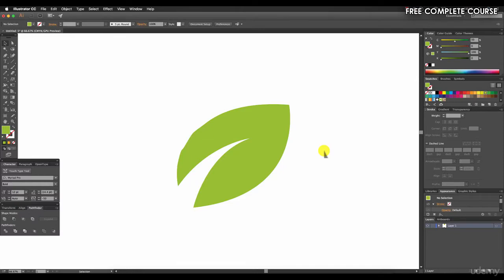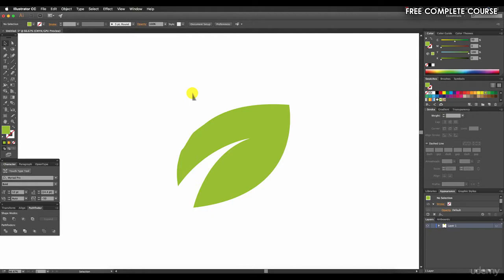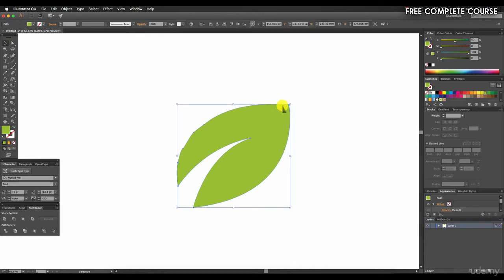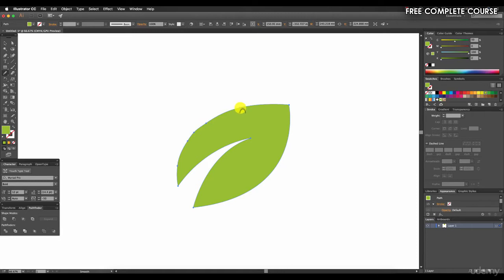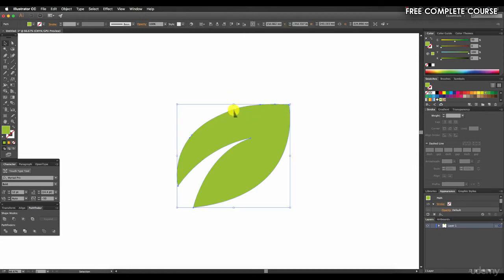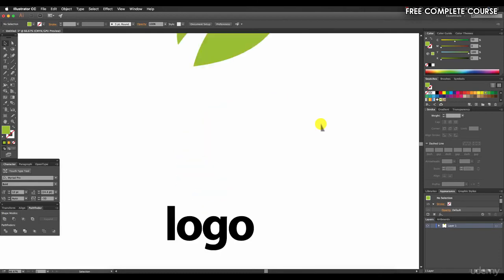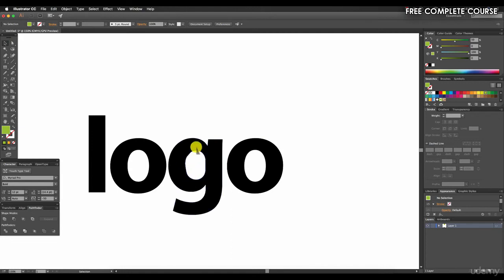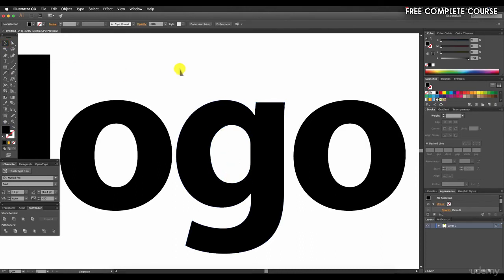#23 Smooth Tool (Smooth edges of a shape) | Adobe Illustrator For Beginners Tutorial [FREE]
[FREE] Adobe Illustrator Beginners Course.
This Adobe Illustrator Free Full Course/Guide/Tutorial is for beginners and beyond.
In this course you'll learn Logo Designing since this is mainly Illustrator Logo Designing Course for Beginners.
♥ Credits
logo designing tutorials
adobe illustrator crash course
free illustrator course for beginners
illustrator course for beginners
illustrator logo design
illustrator logo
illustrator design
tutorial logo design
Learn how to use Adobe Illustrator for beginners in this free course. Start by mastering the Illustrator basics, and then learn to create effects, patterns, and more. This free Adobe Illustrator course is aimed at helping beginners learn how to use Adobe Illustrator easily and quickly. You don’t need any previous knowledge of the software, and you don’t need design or illustration skills. We’ll start right at the beginning and work our way through each topic step by step. If you’ve never opened Illustrator before—or maybe you’ve opened it and struggled—this course is for you! By the end, you'll know how to draw in Adobe Illustrator, how to make a pattern in Illustrator, and so much more.